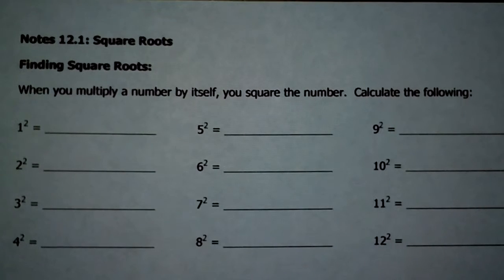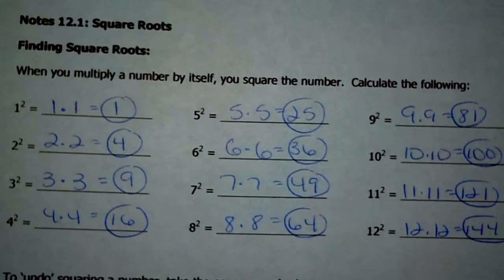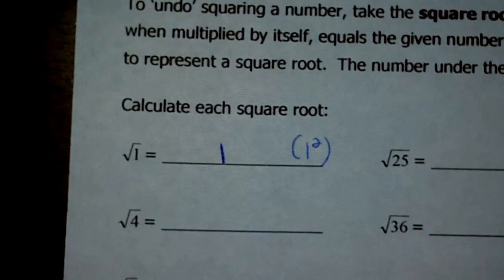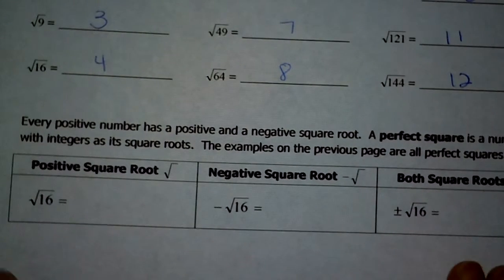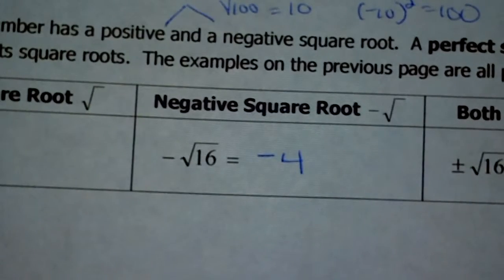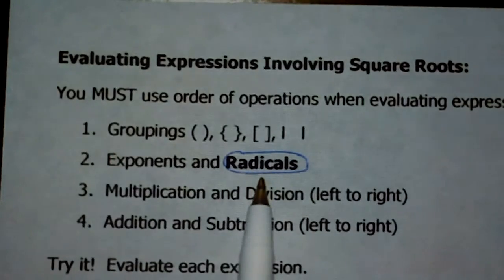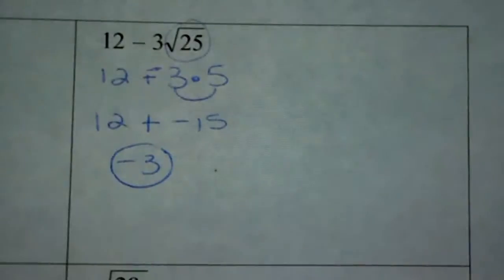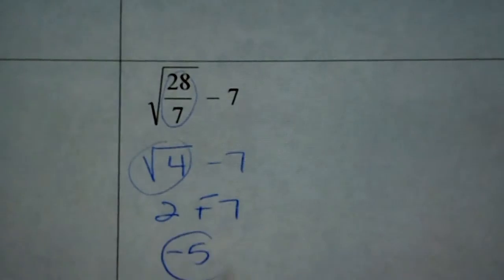PA Lesson 12.1 - Square Roots